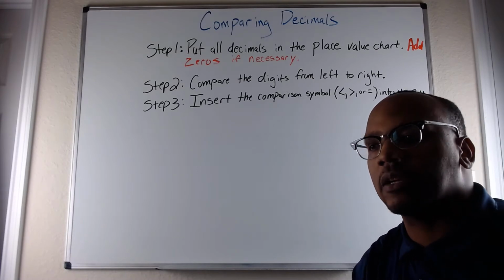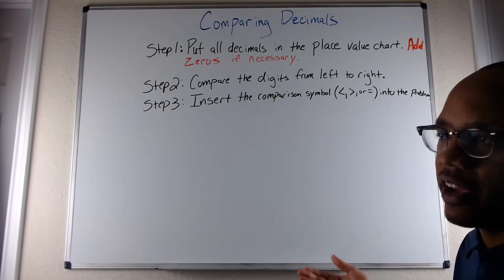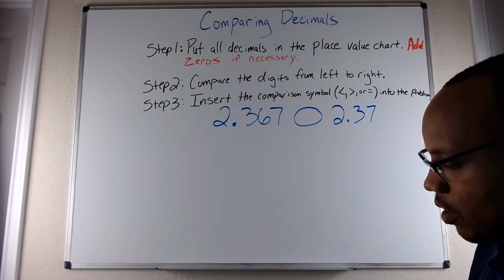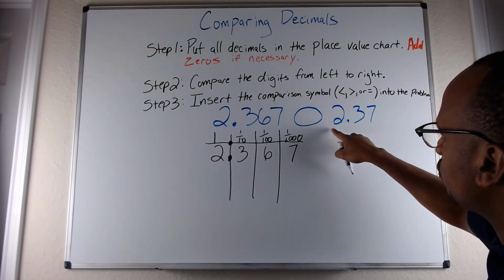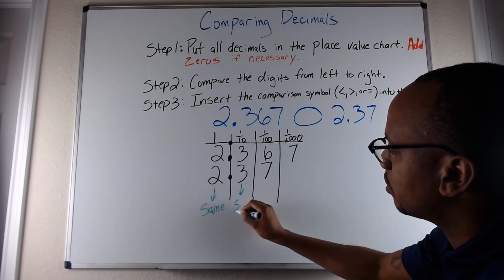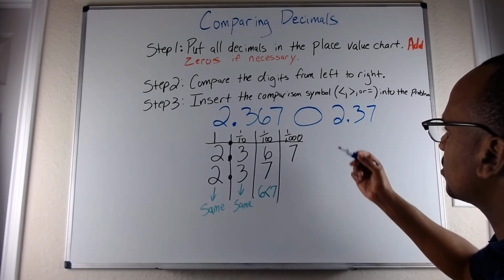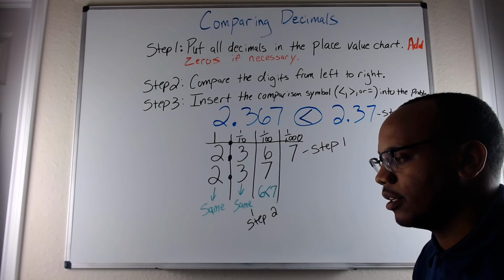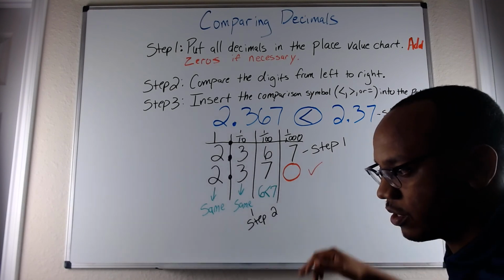Comparing Decimals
This is a simple lesson on comparing decimals at a 5th grade level (up to thousandths). Fill in any empty place value spots with zeros, then compare from left to right, spot by spot.